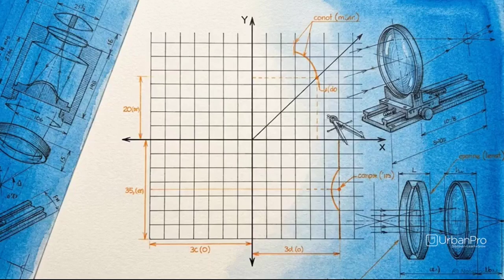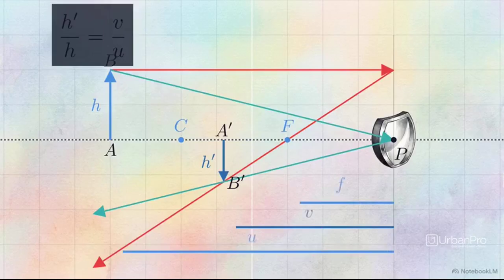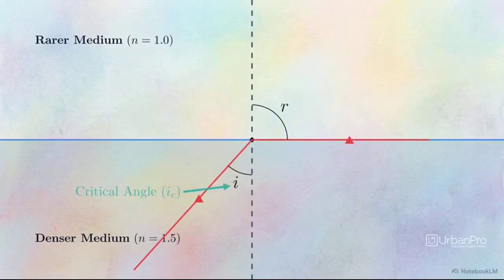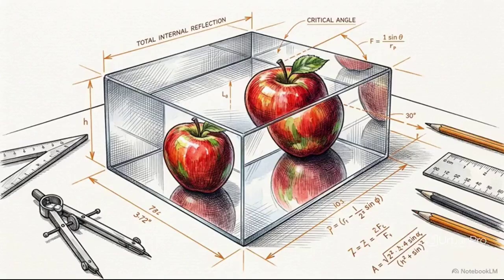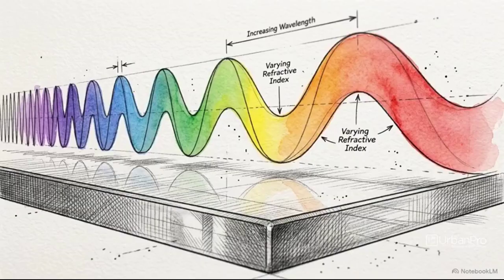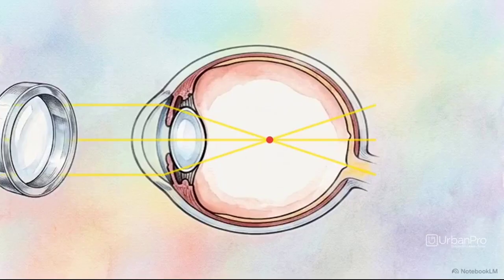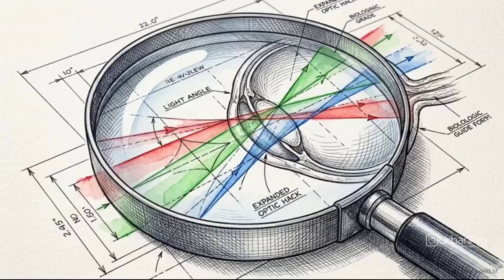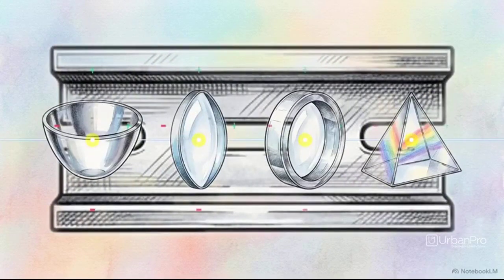Ray Optics Overview | Sahil Kalra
Learn about "Ray Optics Overview" from Sahil Kalra. This is a concept from 12th.